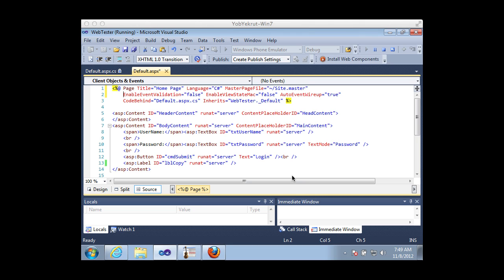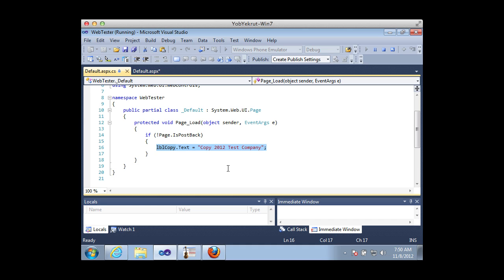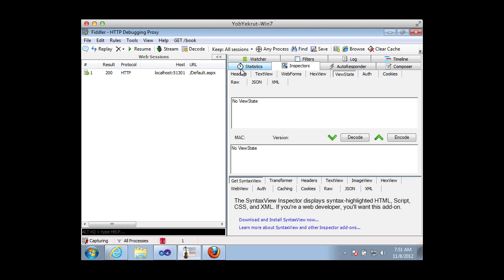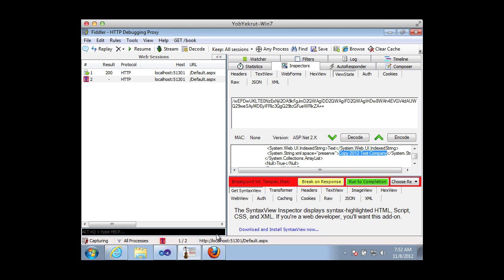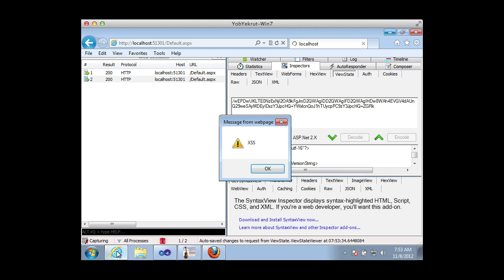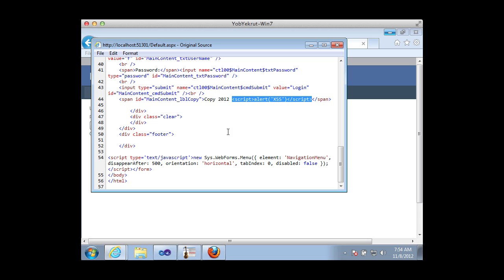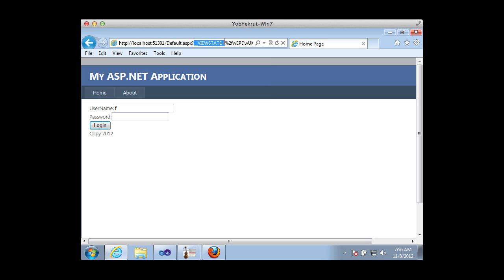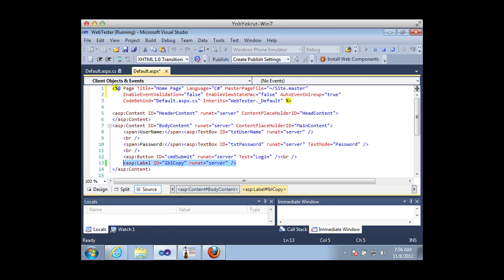ViewState XSS: What's the Deal?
James Jardine walks through a quick demonstration of how the ASP.Net ViewState feature can be attacked when not properly configured.  The example shown demonstrates using the ViewState as a vehicle to deliver a reflected cross-site scripting (XSS) attack.  It is important to note that by default, Microsoft ASP.Net ViewState is protected from this particular example because it enables ViewStateMac by default.  This only works if a developer makes a conscious effort to disable built in controls.  This video is based on the original blog post discussing the topic located

It is important to note that ASP.Net, by default, sets EnableViewStateMac to true which protects against this attack.  A developer would have to purposely change this value to possibly be vulnerable to this attack.

The purpose of this video is to educate both developers and testers to how a misconfiguration can be used against an application.  From a developer standpoint, it helps demonstrate how the features work and why we need to properly configure them.  For testers, it allows a more complete test to be performed.  A more complete test provides a better risk picture back to the customer.

UPDATE: The ViewState tab seen in Fiddler is from the ViewStateViewer add-in which can be found

James Jardine is a Senior Security Consultant at Secure Ideas and the owner of Jardine Software